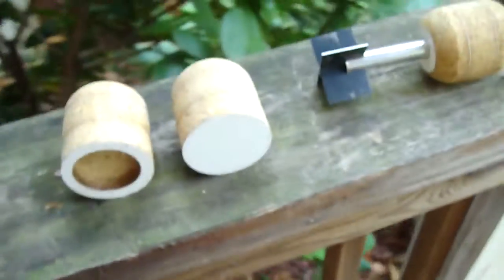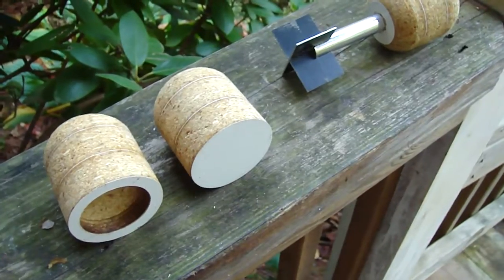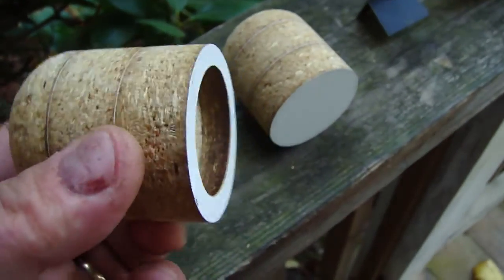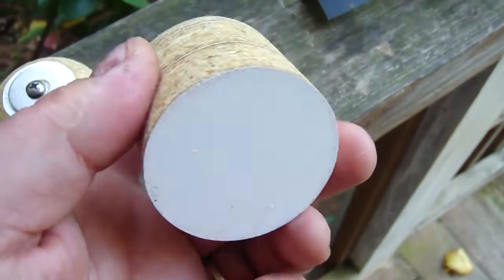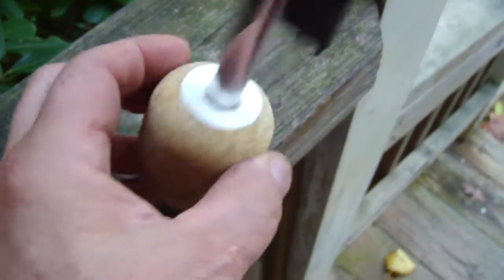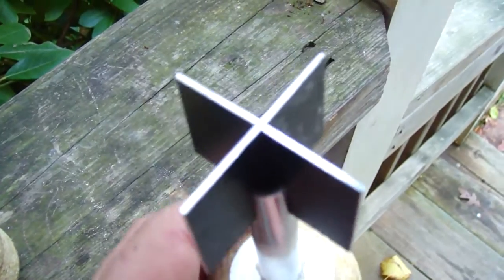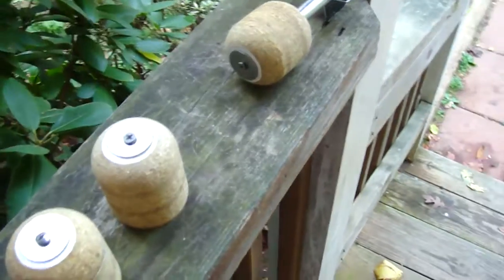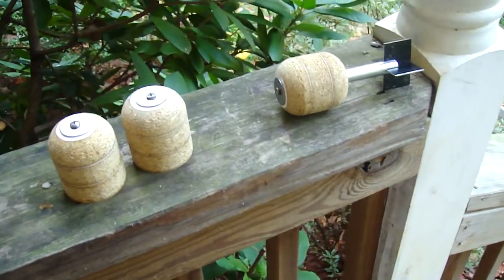3 Types of Projectiles for Spud Guns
Foster type slug, standard bullet-shapes slug and a bomb-shaped fin-stabilized projectile. All three are made from inexpensive shelving material using various shop tools and techniques. They all work well in my new 2" bore cannon. The Foster slug seems to be the winner in terms of how much work it takes in comparison to how much fun it is to shoot. Since the projectiles often disappear it's not something you want to spend a lot of time making.